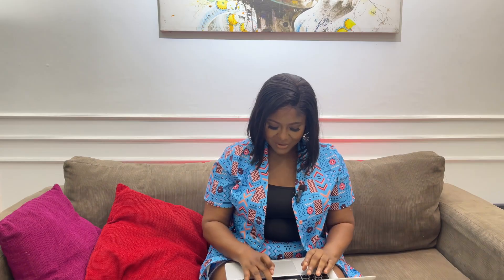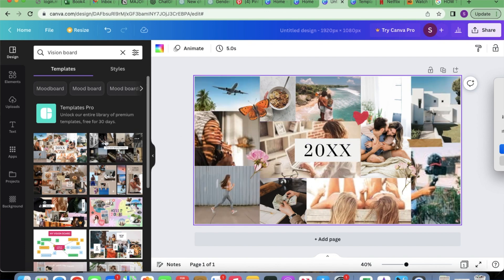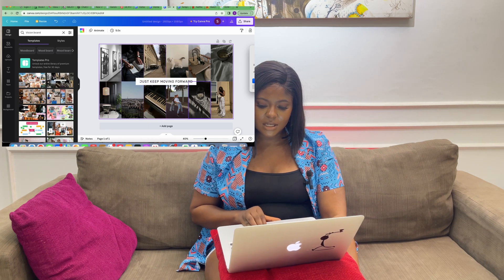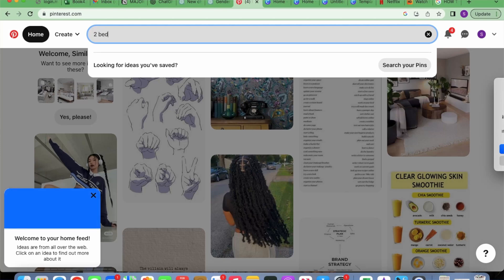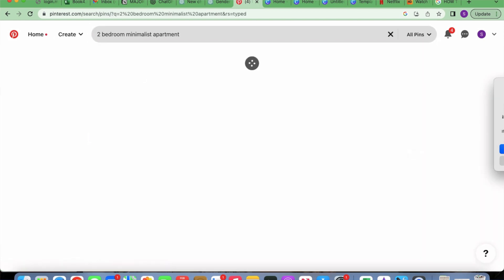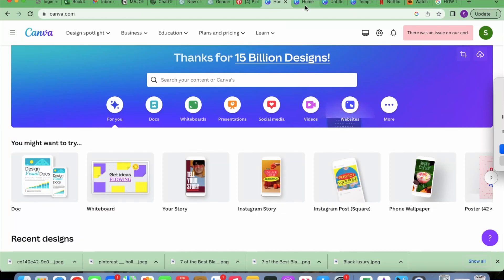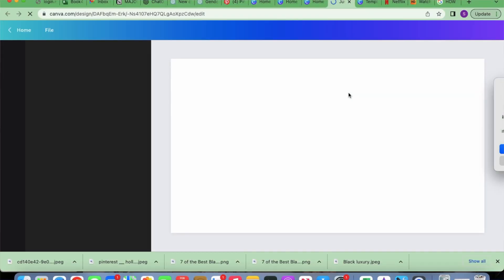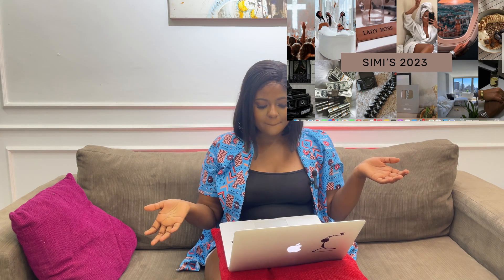HOW TO CREATE A DIGITAL VISION BOARD FOR 2023 USING CANVA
Here's how to create a digital vision board for 2023
Hi guys, in this video I will be teaching you how i created my digital vision board for 2023, this can also be applied to a manual vision board.
I believe that it is very important to write your vision and manifest it.